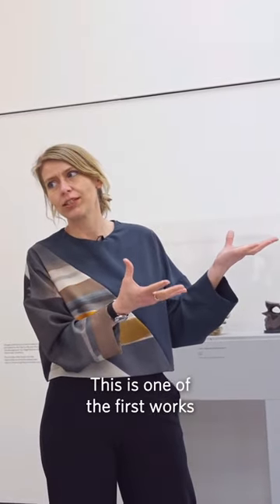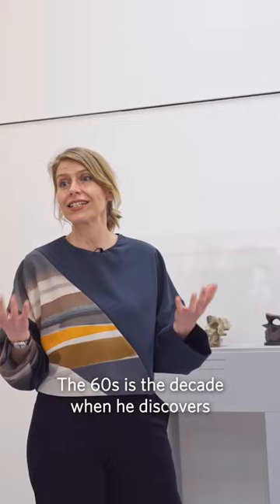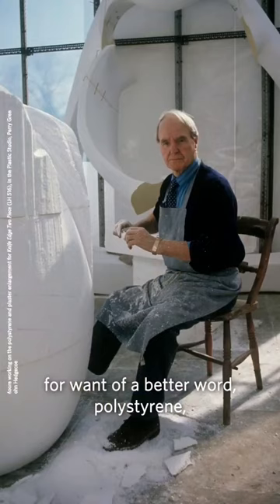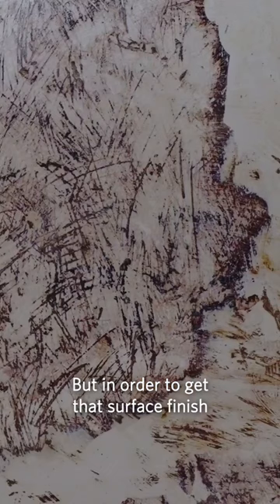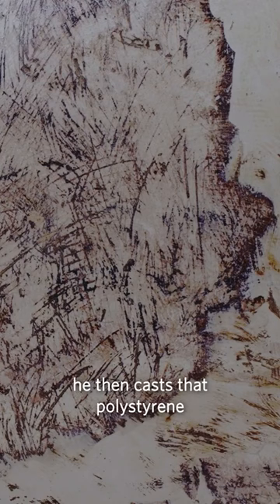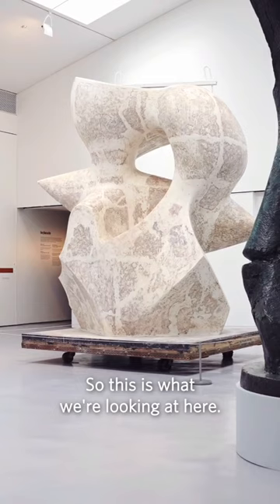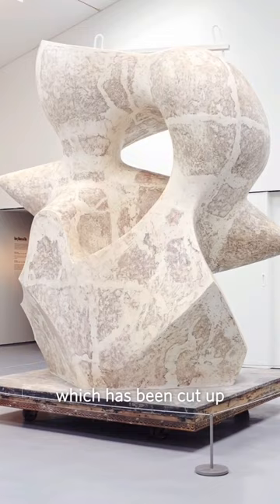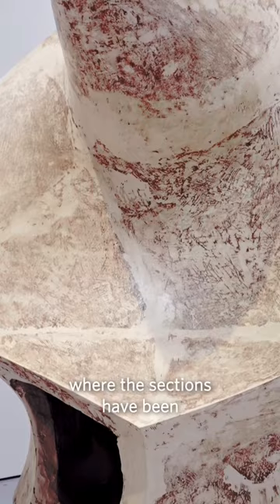Henry Moore, Large Spindle Piece, 1968